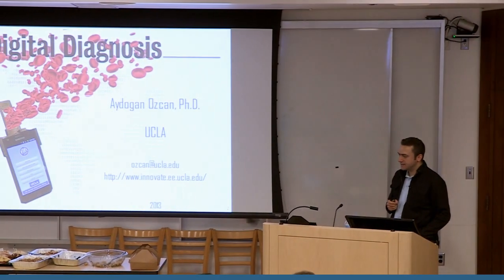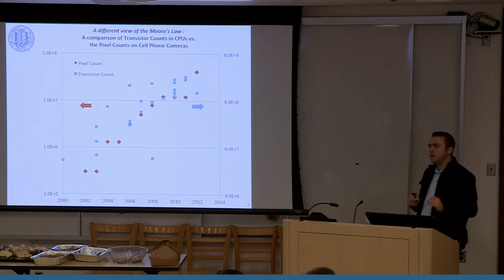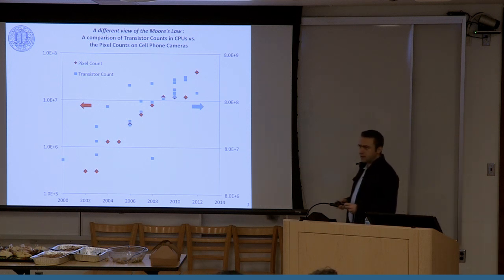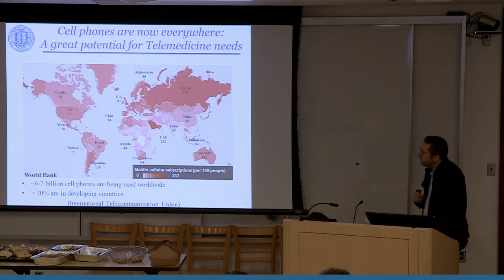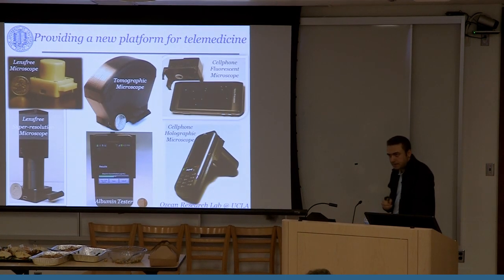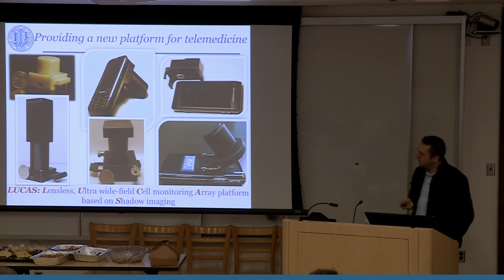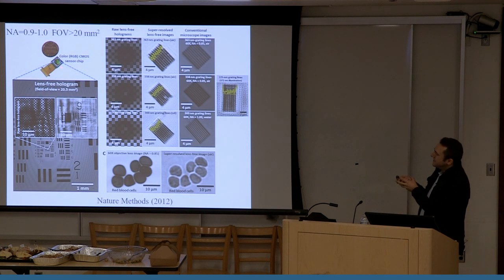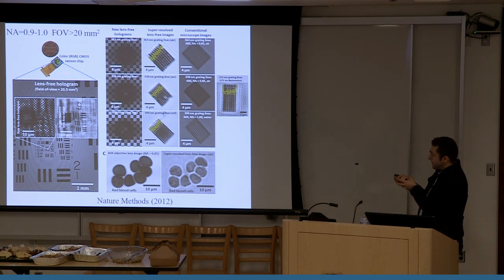Aydogan Ozcan, Global Health Technology, November 14, 2013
The UCLA Center for World Health presents a lecture by Aydogan Ozcan on Global Health Technology.